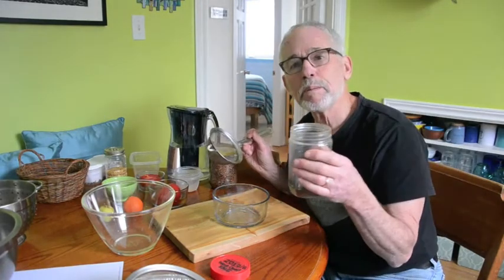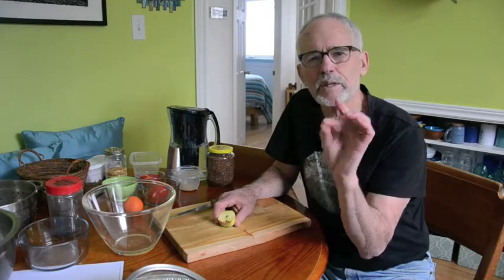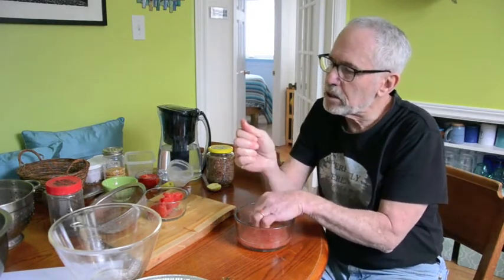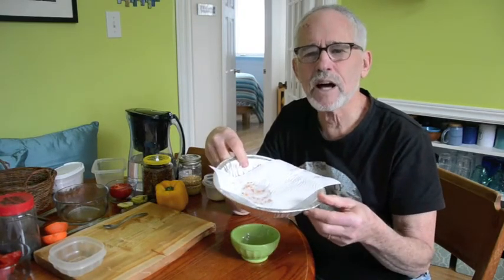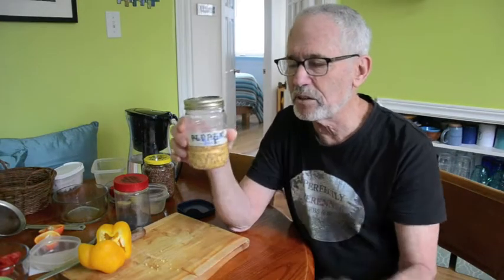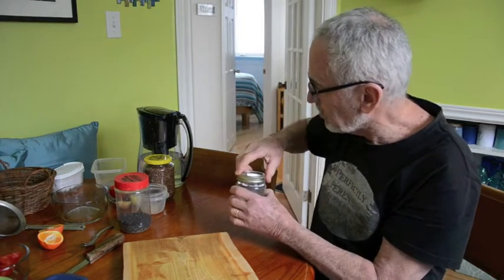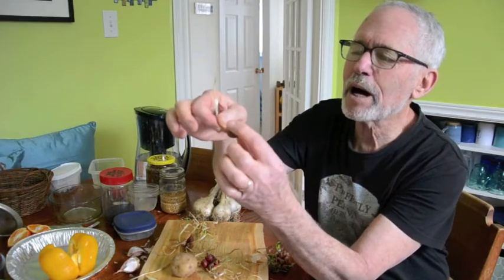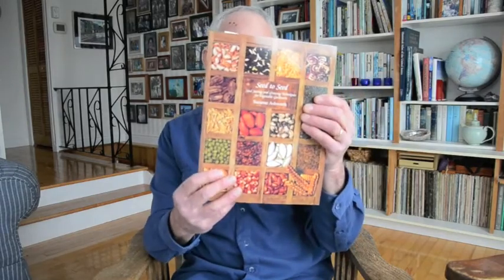Seed Saving Basics with Dan Rubin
In this workshop, Dan shares plant life cycles, what seeds are and why they are important, heritage seeds, the differences between annual, biennial and perennial seeds, self-pollinating and cross-pollinating varieties, seed saving from vegetables, fruits and trees, techniques for seed harvesting and cleaning, how to harvest and dry seeds from wet fruit, seed storage and seed sharing.  As an experienced gardener and seedsman, he offers tips to help you succeed with your own home seed saving. Dan wraps up with a list of books and publications that offer good information and advice for new and experienced gardeners.

About Dan:
DAN RUBIN is a seedsman and gardener who makes his home on the coast of Newfoundland.  He moved here from British Columbia almost twenty years ago after a career in education and publishing.   As founder and manager of Perfectly Perennial Herbs and Seeds he has focused on seeds for perennials and self-seeding annuals that can help rebuild food security for local families and communities.  His annual spring workshops on Creating the Year Round Garden and presentations to local groups have been attended by more than 800 people.  He now leads the Earth Sheltered Greenhouse Project, with a team building an innovative year-round grow structure at the O'Brien Farm in St. John's to demonstrate the potential for year-round food production.  He is also the founder and chairperson of Food Producers Forum, Inc., a provincial non-profit supporting expansion of community-based food production.   For information about that, please visit the